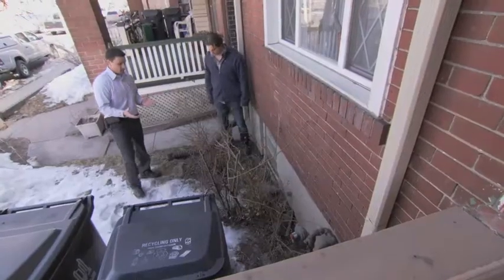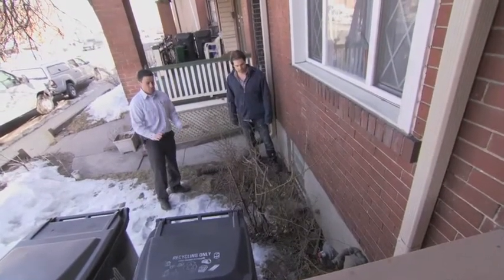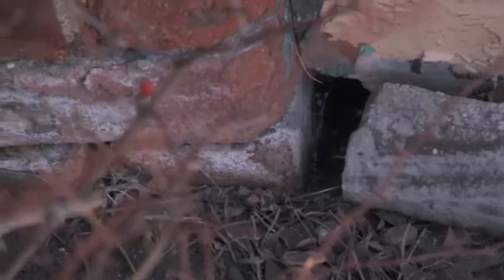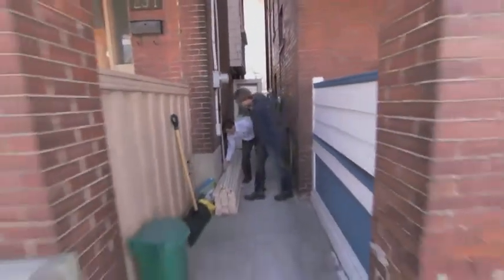Income Property - Scott on Dealing with Rats